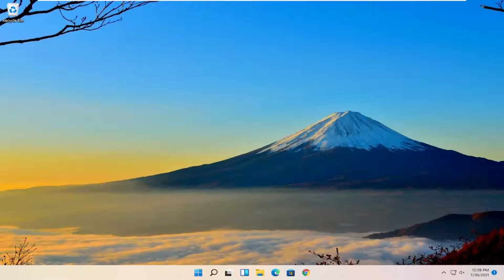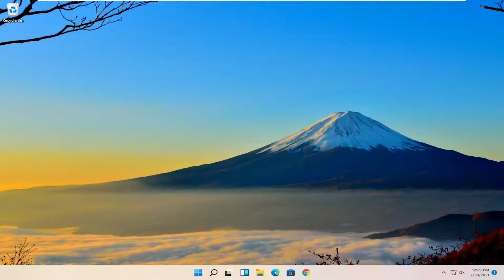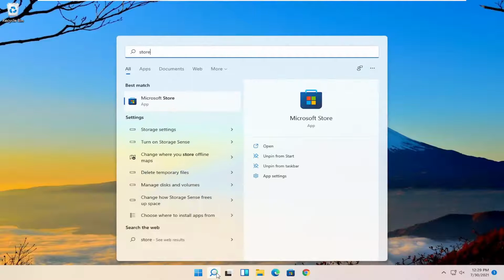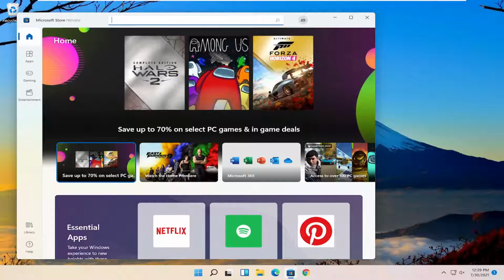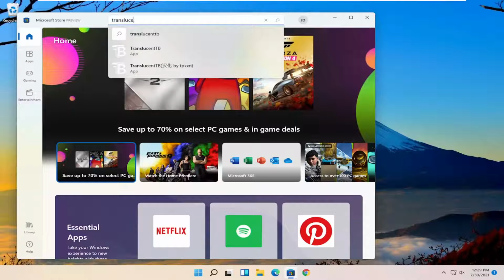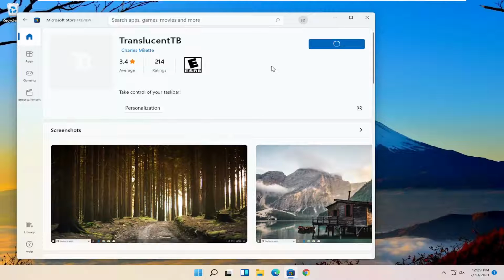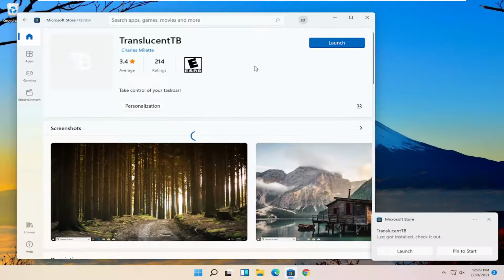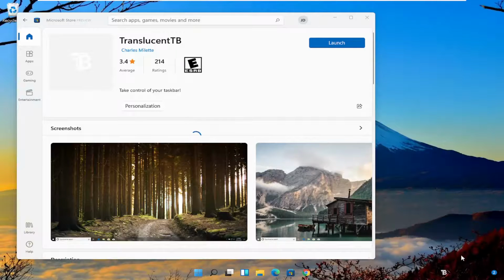How to Make Taskbar Transparent in Windows 11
The Windows 11 taskbar is, by default, slightly transparent and tinted to a color you choose. If you know where to look, and you can even increase its transparency with a registry modification. But you can’t make the taskbar completely transparent, so that only your icons show up against your wallpaper.